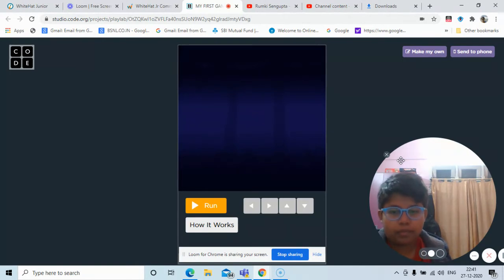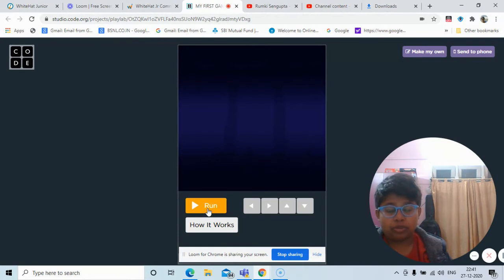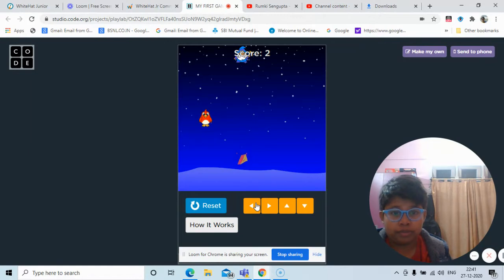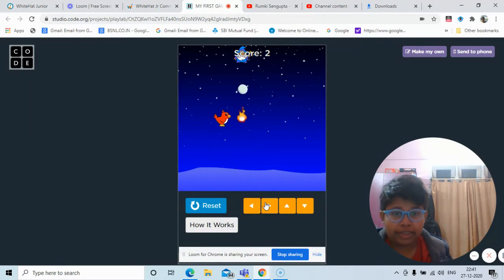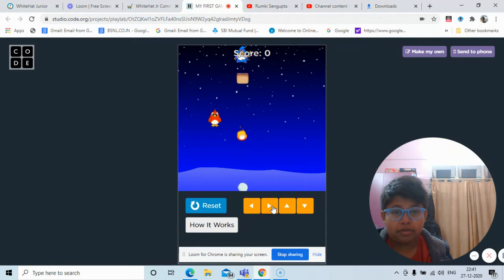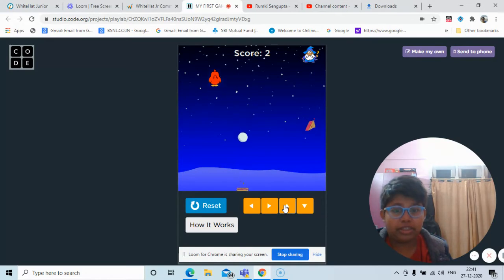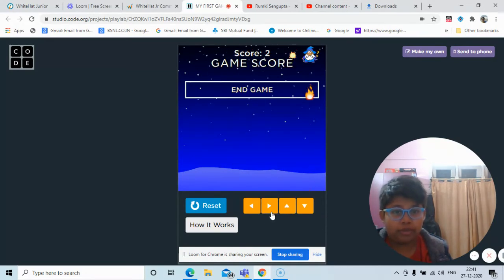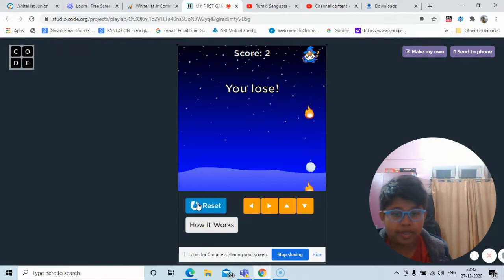MY FIRST GAME APP Play Lab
This is a game on saving the bird from the wizard's fireball , snowball and the wizard . the name of this game is '' THE BIRD AND THE WIZARD GAME "